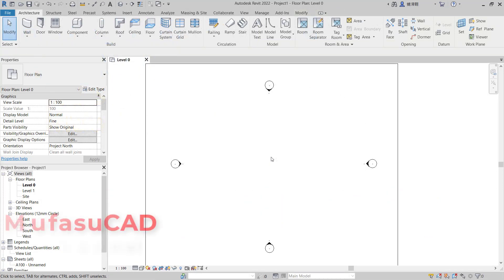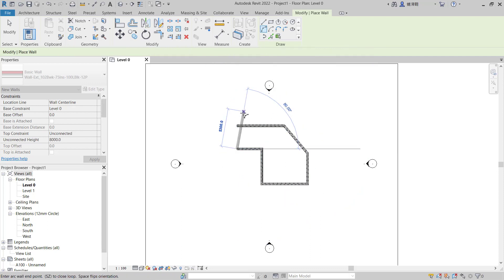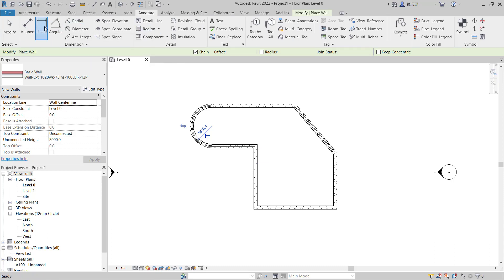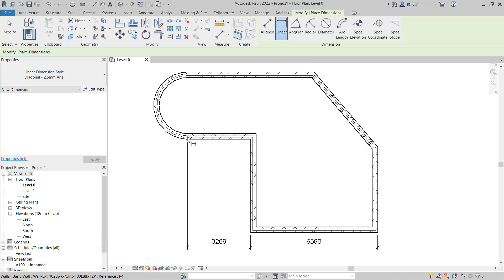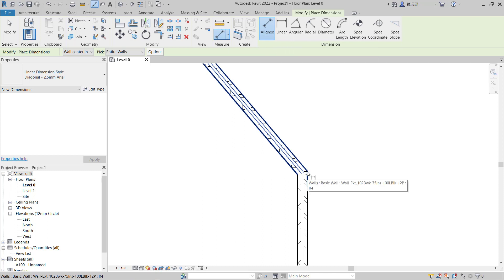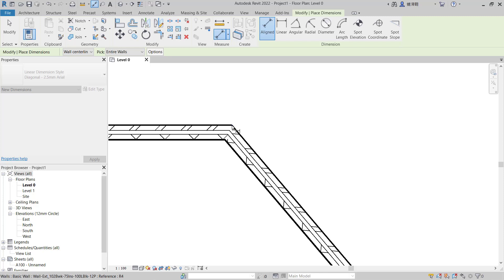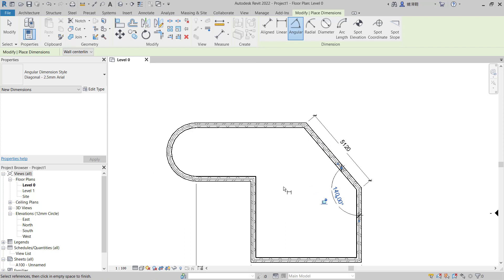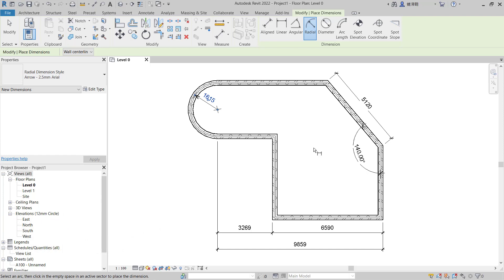Revit How To Use Dimension Tools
Learn autodesk revit basic tutorial for beginner how to add dimension into floor plan